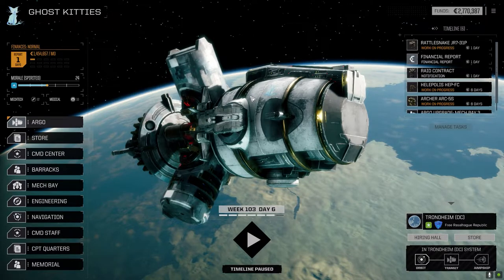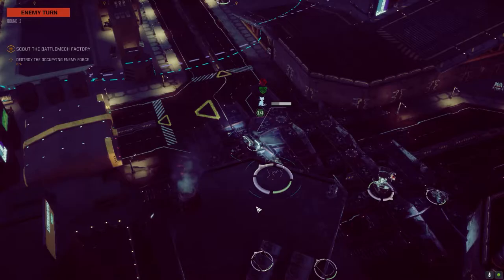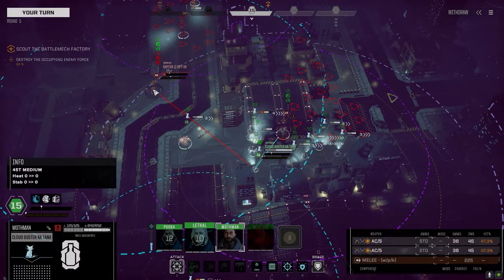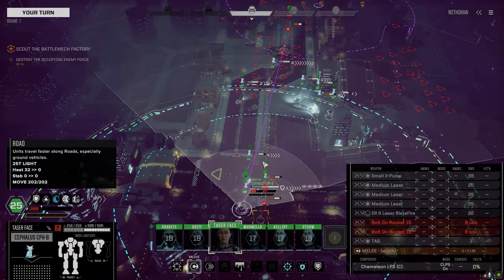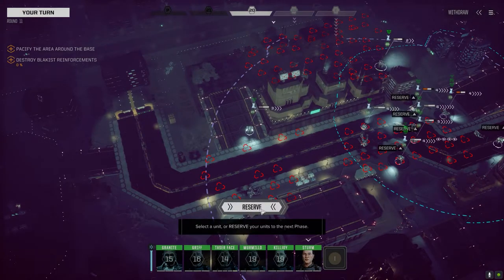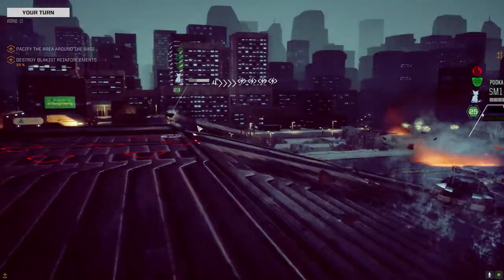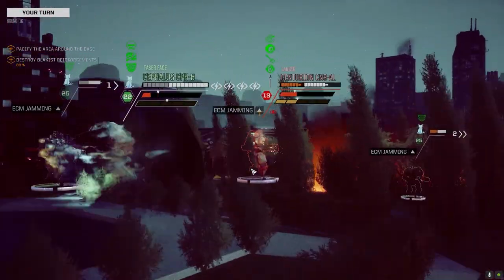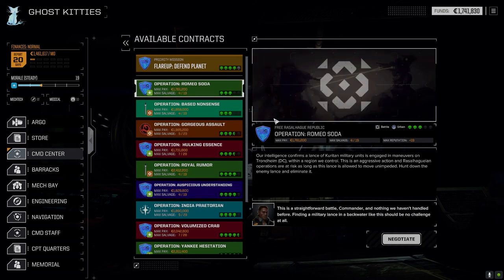Roguetech - Inheritance Ep51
This playthrough will be a "Society" start although we are playing it as though the unit was inherited by our main character instead of being a true "Society" unit.